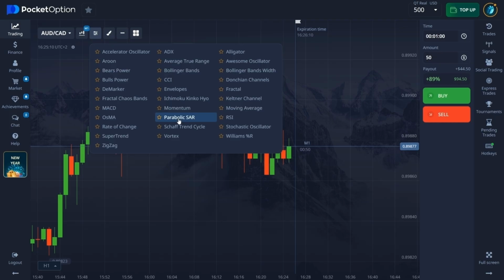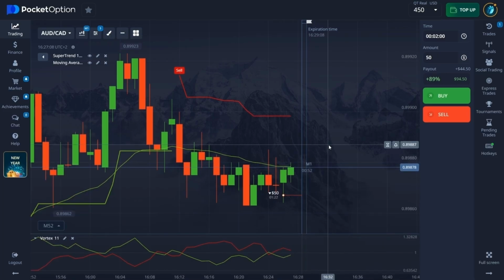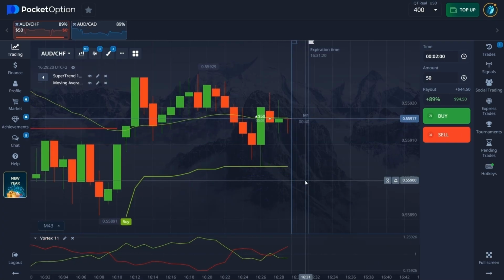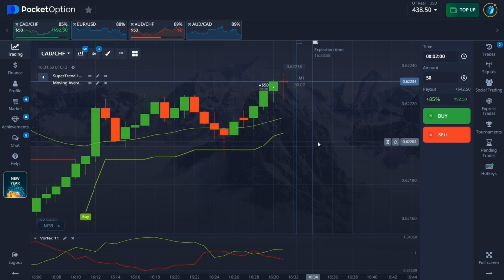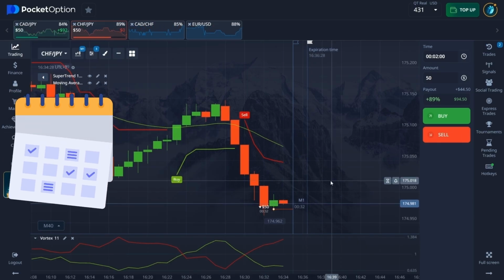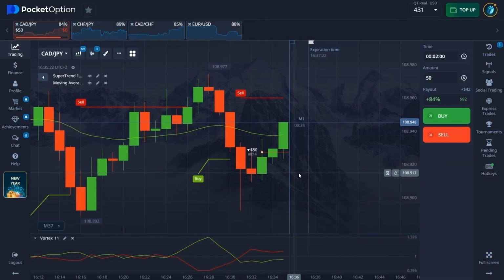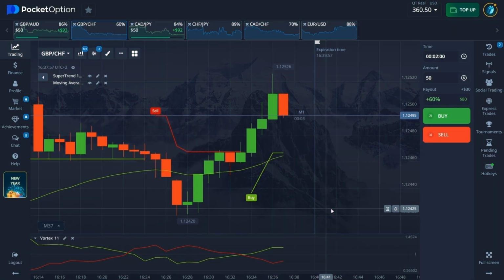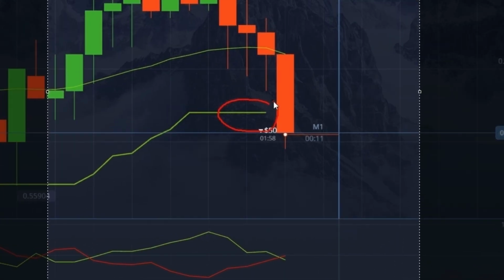3 Simple Steps to Become a PROFITABLE Trader in 2025 / Pocket Option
Hi everyone

In this informative video, we delve into 3 Simple Steps to Become a PROFITABLE Trader in 2025 using Pocket Option. Join us as the author tests a subscriber's trading strategy, providing valuable insights on what works and what doesn’t in today’s dynamic market. We focus on essential trading techniques that can enhance your profitability, from implementing effective risk management to mastering market analysis. Whether you're a beginner or an experienced trader, this video is packed with high-frequency queries that will help you understand the trading landscape better. Don’t miss the opportunity to learn practical tips that could shape your trading success in 2025. Tune in now and take your trading journey to the next level!

00:00:00 - How to become a profitable trader?
00:00:23 - How much time do you need to succeed in trading?
00:00:48 - What indicators should you use in a trading strategy?
00:01:17 - How to set up indicators like super trend and moving averages?
00:01:43 - When should you enter a short position based on signals?
00:02:11 - Are you ready to risk in trading?
00:02:38 - How long does it take to become a trader?
00:03:06 - What are the steps to becoming a profitable trader?
00:03:32 - How does the law of large numbers apply to trading?
00:03:59 - What conditions should you consider for opening a position?
00:04:24 - Why is it crucial to focus on correct trading practices?
00:05:13 - How do you develop a strong trading strategy?
00:05:38 - What role does market resistance play in trading?
00:06:04 - How does trading frequency affect profitability?
00:06:32 - Why is risk management essential for traders?
00:07:00 - What trading style should you choose?
00:07:56 - How can you improve your trading knowledge?
00:08:22 - When is it appropriate to change your strategy?
00:08:48 - What trading plan should you create?
00:09:38 - How does discipline impact trading success?
00:10:05 - Why is keeping track of trades important?
00:10:33 - What mistakes do traders often make?
00:11:26 - How to analyze trading results effectively?
00:11:54 - How can expectations affect trading outcomes?
00:12:43 - What strategies can help improve your trading results?
00:13:07 - Why is continuous testing necessary for your trading plan?
00:13:33 - How can you apply knowledge in real trading scenarios?
00:13:58 - How can patience influence trading success?
00:14:22 - What can you learn from testing different strategies?

Here we dive deep into the world of binary options and explore how to effectively use Pocket Option for successful binary options trading. Whether you’re a beginner looking to get started or an experienced trader in search of profitable trading strategies, this Pocket Option tutorial has something for everyone.
You will learn how to trade binary options using various effective binary options strategies, including our recommended Pocket Option strategy. We’ll cover everything, from the basics to advanced techniques, including binary options signals that will enhance your trading decisions.
Join us as we discuss important concepts such as risk management, trading psychology, and develop a comprehensive understanding of trading signals. We will also touch upon live trading sessions where you can witness Pocket Option live trading in action, showing you how to earn on Pocket Option and maximize your binary options profit.
Additionally, we'll provide insights into best trading strategies and tips that can help you make money online, including turning a small investment into significant profits, like turning $40 into $8000!
Whether you're looking for binary options indicators, effective trading techniques like MACD trading tips, or strategies involving Bollinger Bands, this video aims to equip you with the knowledge necessary for successful binary options trading.
Don't forget to check out the Pocket Option demo account to practice your skills without risk. We also discuss the best trading platforms and provide you with a detailed binary options tutorial that will pave your way to success!